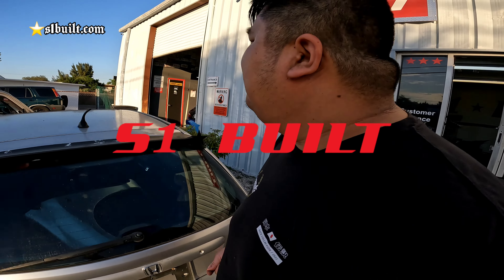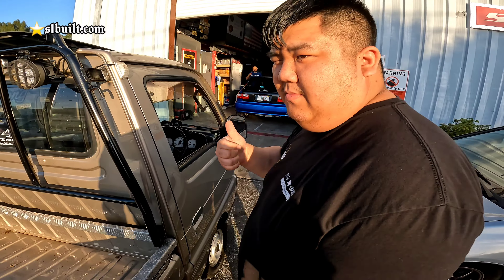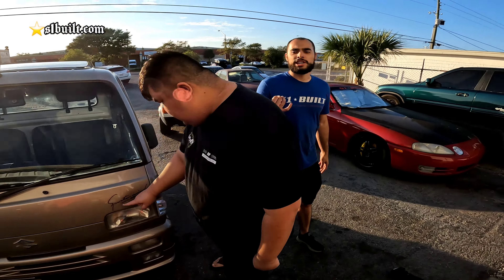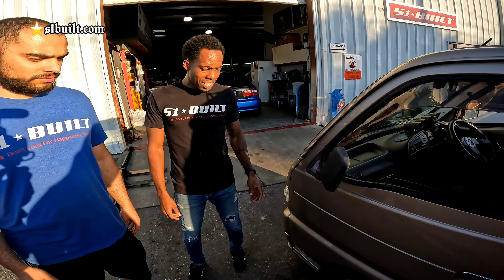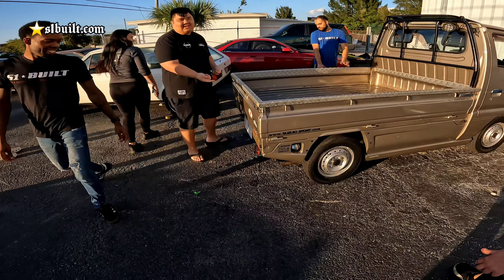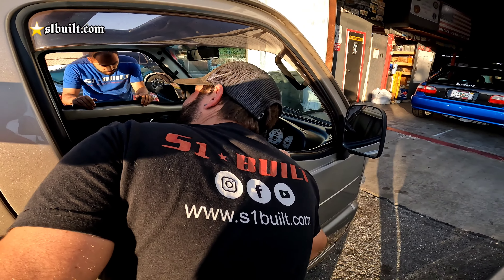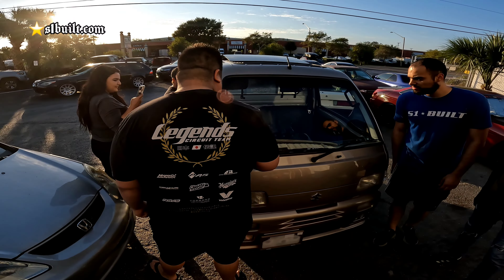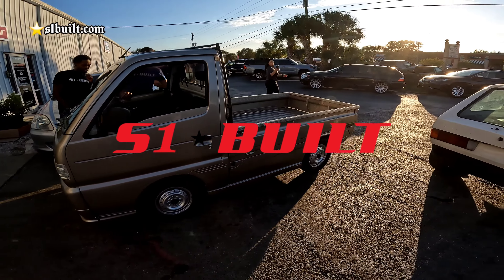Hmm what to do with this one???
⭐#1 source for all your AWD Honda conversion S1BUILT

➡️Recorded in 4K 60fps L+    @GoPro  Hero Black
* If your video quality looks bad change your settings on the video to 4k 2160p60, HD 1440p60, HD 1080p60 or even 720p60 ...If it won't let you change it your internet connection to your tv/laptop/computer/tablet/phone is slow at that point or the video isn't done loading the HD. YouTube loads the videos in low quality 1st then the HD quality loads in 1-3 minutes after the video goes public.

⭐INSTAGRAM(Shop crew)
Sone    -@s1built
MyLynh -@suprawoman_awd_s1built
Lyna     -@lyna_s1built
Apparel -@s1built_apparel
TK       -@zionmoto
Pam     -@ayopamm_s1built
Mike     -@chanceyfab_s1built
Chad    -@warthog_s1built
Meno     -@meno_s1built
Justin     -@em1_s1built
Kk         -@mrkingsley_s1built
Omar  -@omar_s1built